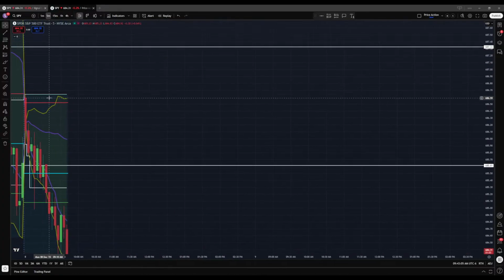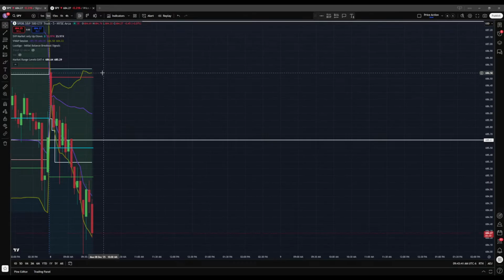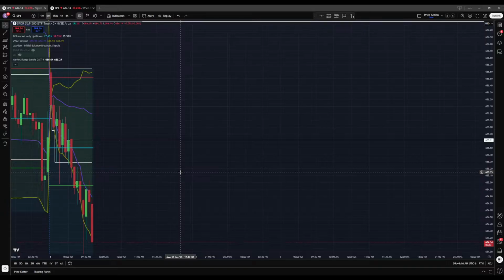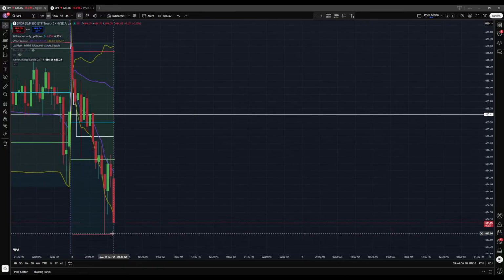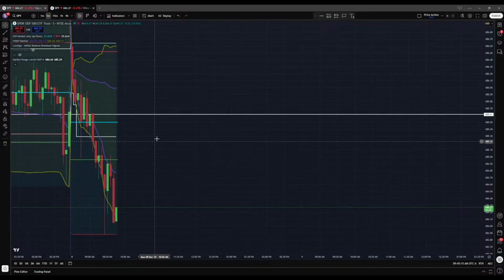LIVE: Watch Me Break Down the MES/SPY Open Using Volume Profile Levels - 12-8-2025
📊 Morning Update – SPY/MES Session Volume Profile Levels

Welcome to the daily morning update. In this stream, I break down the key session volume profile levels that matter AFTER open:

Overnight high/low

Session POC / VAH / VAL

Inital Balance Levels

15 Minute Opening Range Levels

The goal of this stream is to show what levels matter for the trading day with a clear understanding of where buyers and sellers are positioned, and how the market may react to major profile levels.

Tune in each morning for a clean, simple breakdown of the structure.